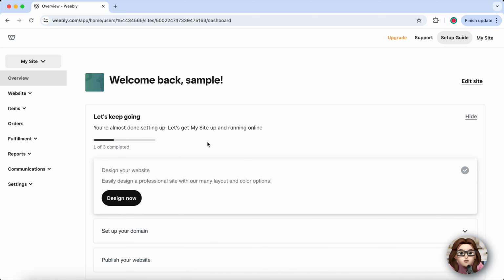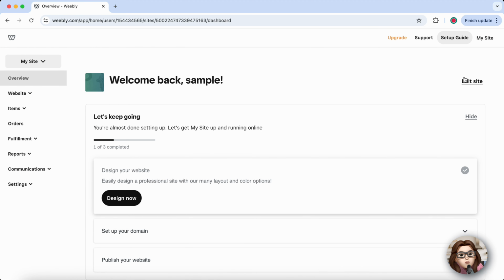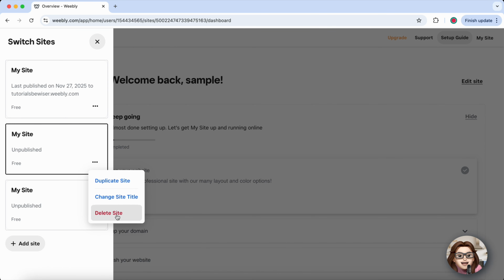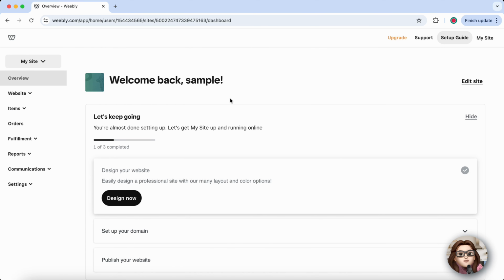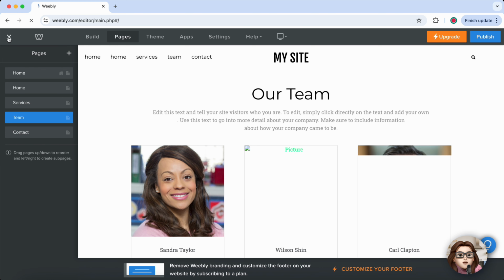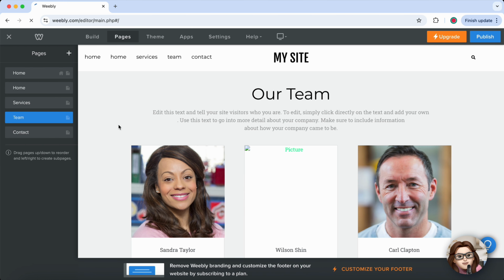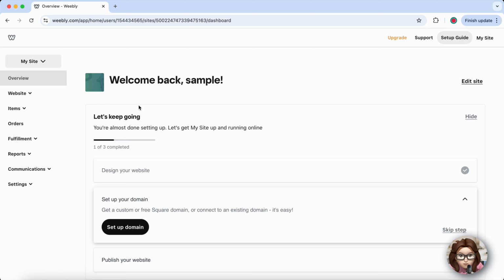How to Restart Your Weebly Site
In this step-by-step tutorial, you’ll learn how to restart your Weebly site, whether you want to reset it, rebuild it from scratch, or delete everything and start fresh with a clean layout. Many users reach a point where their design becomes cluttered or outdated, and restarting the site is the fastest way to create a better, more professional version.

This video walks you through the different ways to restart your Weebly website depending on your needs. You’ll learn how to delete individual pages, clear your entire site content, switch to a new theme, or completely rebuild your website layout. I’ll also show you how to archive important content before resetting so you don’t lose anything important.

This tutorial includes:

• How to reset your Weebly site layout
• How to delete pages or remove unwanted sections
• How to switch to a new theme and start fresh
• How to duplicate your site before restarting
• How to rebuild your homepage, menu, and structure
• What happens to your domain when you restart
• How to avoid losing data by saving backups

Whether you're refreshing your brand, redesigning your site, or fixing mistakes from old edits, restarting your Weebly site is simple once you know the right settings. You’ll also learn small but useful tips to avoid accidental publishing while rebuilding your site in private.

This video shows you How to Restart Your Weebly Site Easily! Watch this Video till the end to learn How to Restart Your Weebly Site.

Were you able to figure out How to Restart Your Weebly Site? Share this with your friends who want How to Restart Your Weebly Site.

Problem Solved in this Video-:

What Do you Think of How to Restart Your Weebly Site?